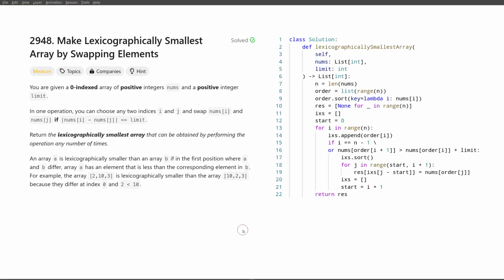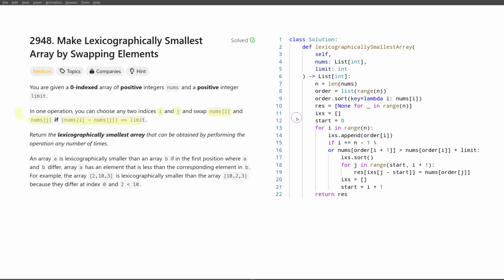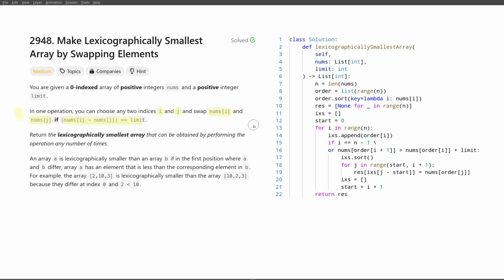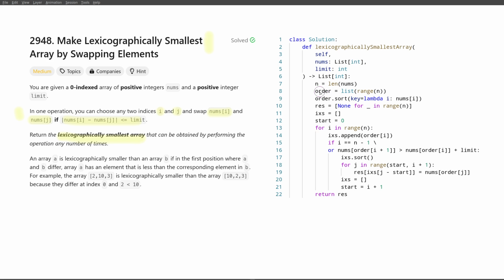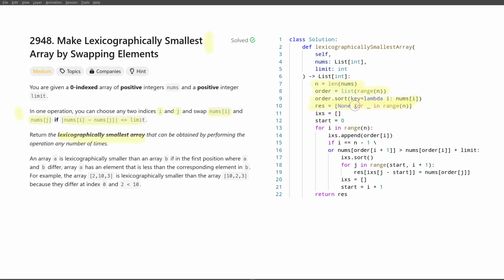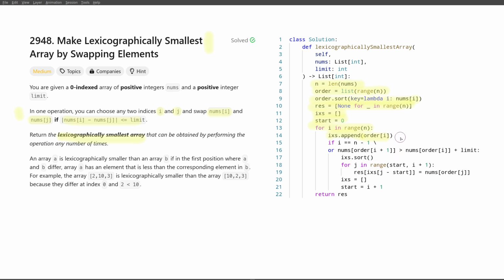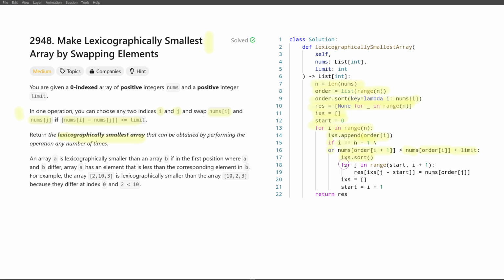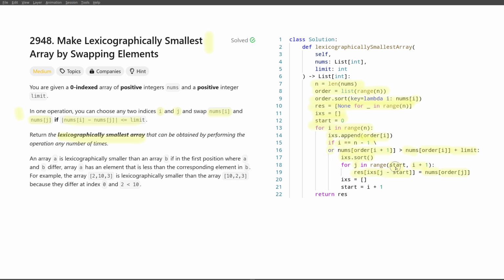[January 25, 2025, LeetCode daily] 2948. Make Lexicographically Smallest Array by Swapping Elements